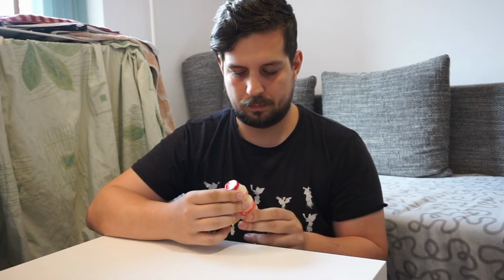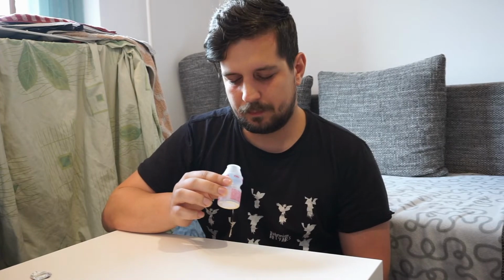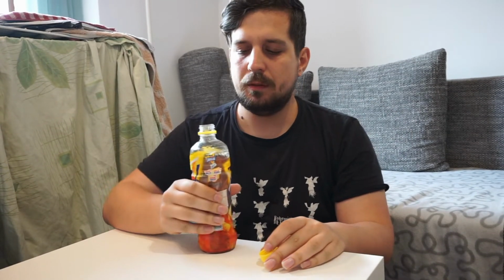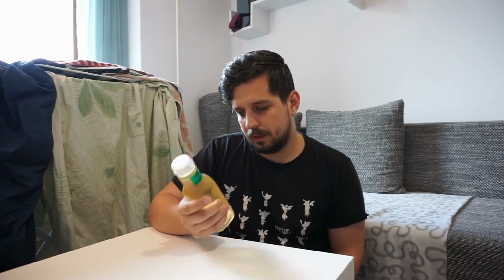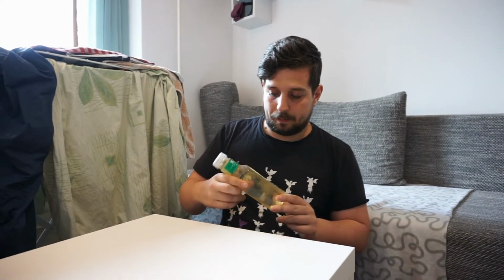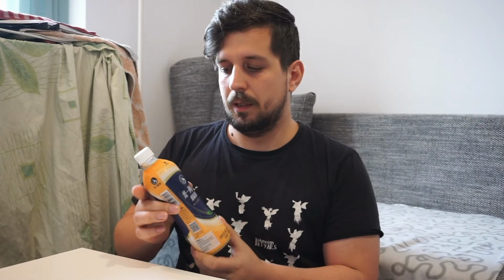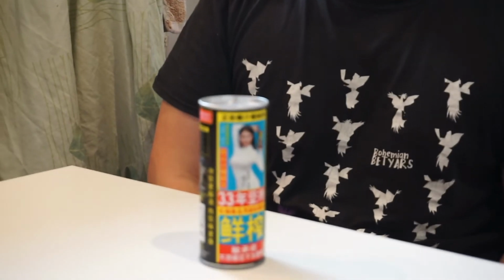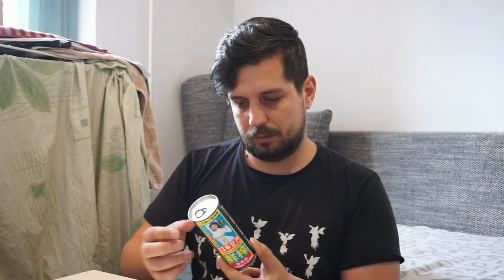Hungarian guy tries popular Chinese drinks.